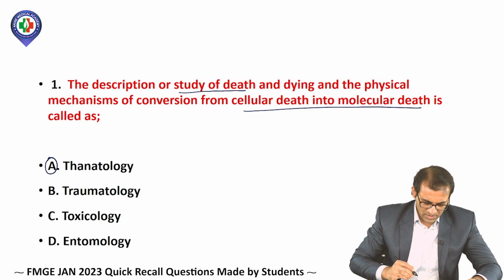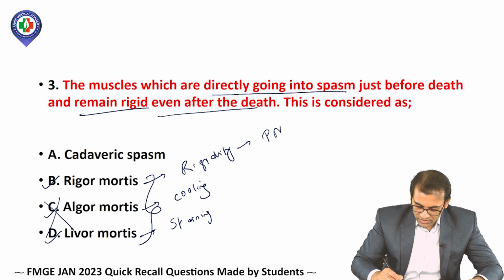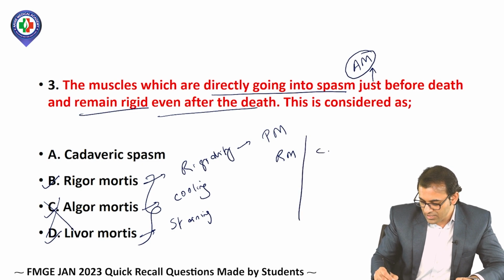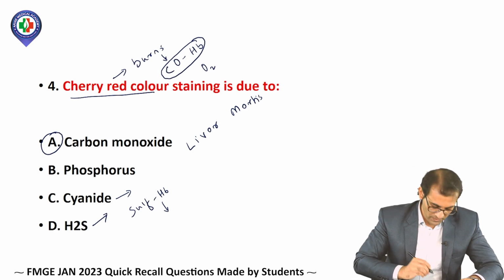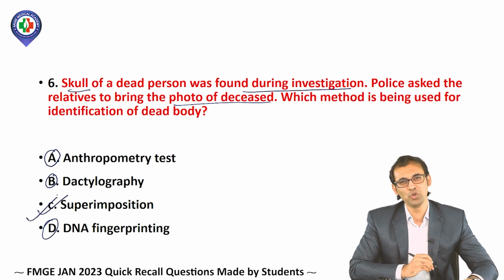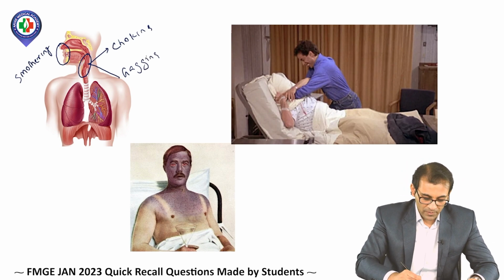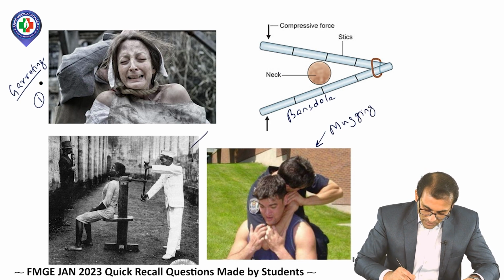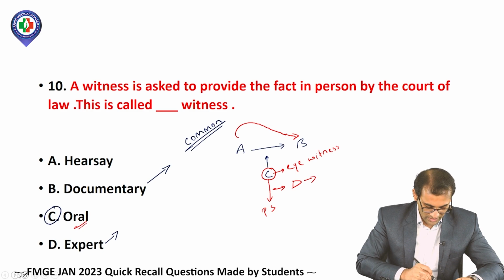FMGE RECALL : Jan 2023 | Forensic Medicine by Dr.Nadeem